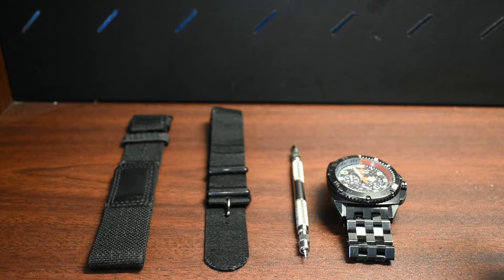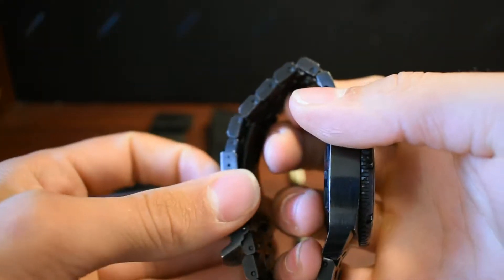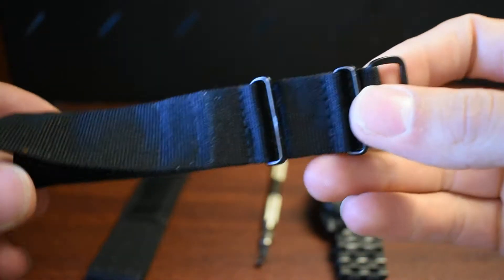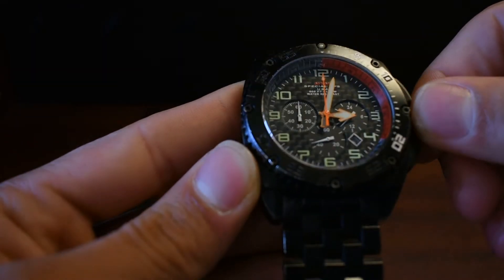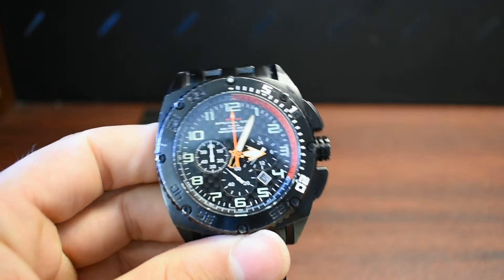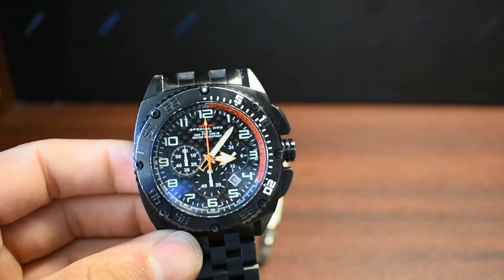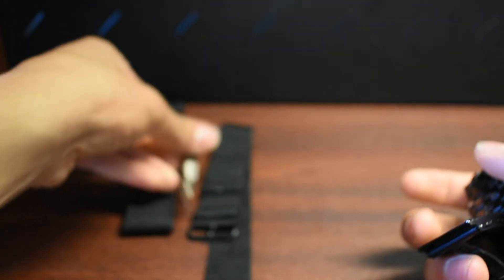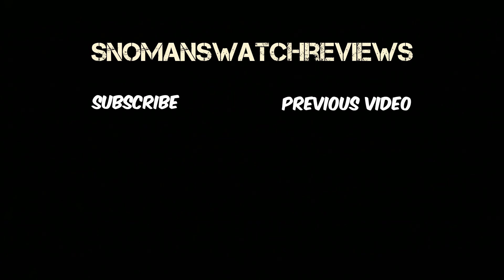MTM Black Patriot | Update video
In this video I update my review on the MTM Patriot.
Thank you to Bryan for the edit and camera.